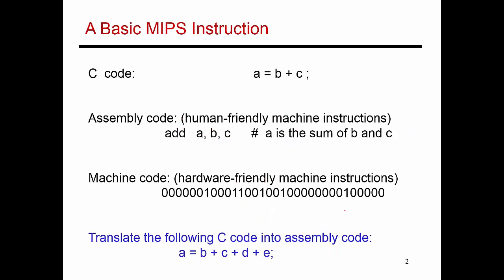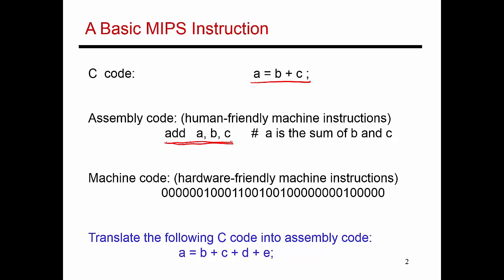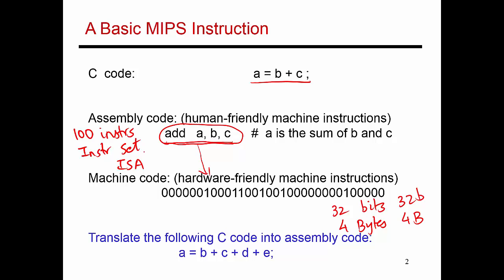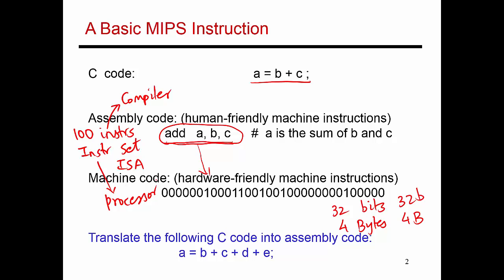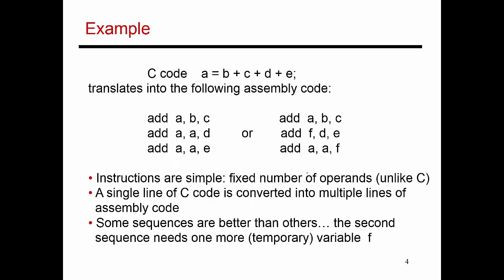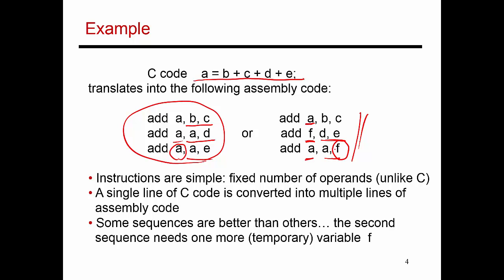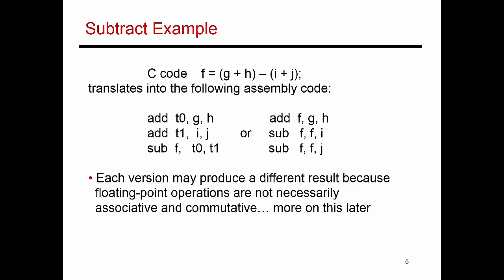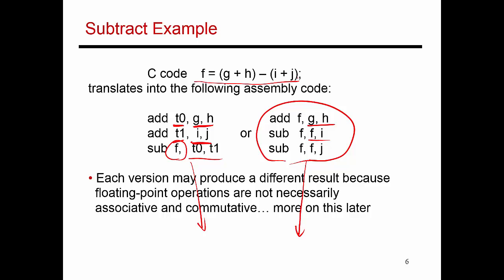Video 7: Introduction to Instruction Sets, CS/ECE 3810 Computer Organization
This video introduces instruction sets and goes over a few initial examples.